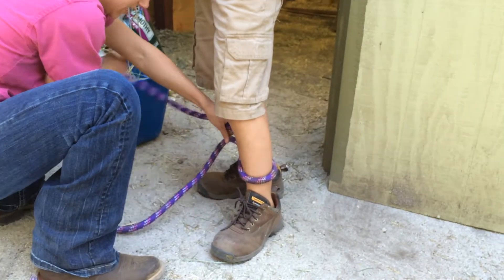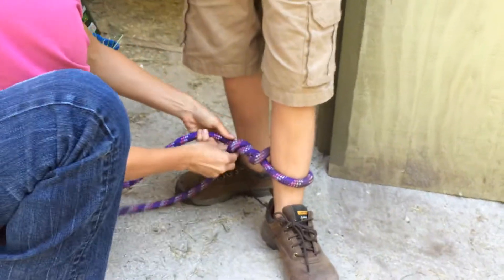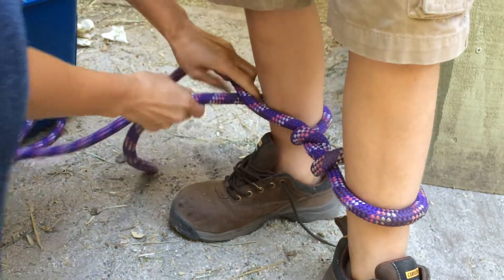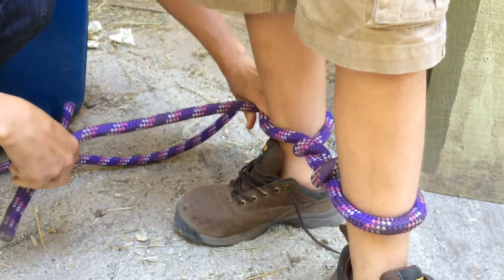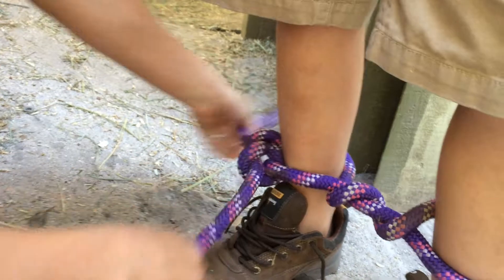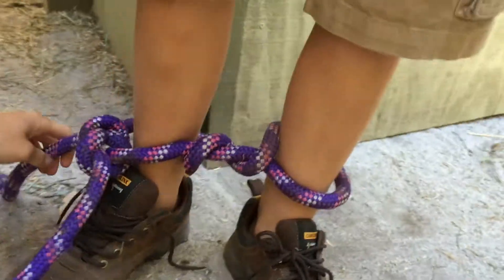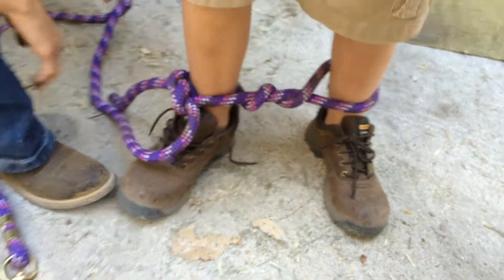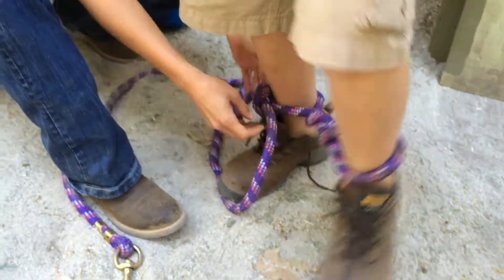Farm, how to hobble milking animal with rope to milk with out kicking.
Hobbling cow or large animal